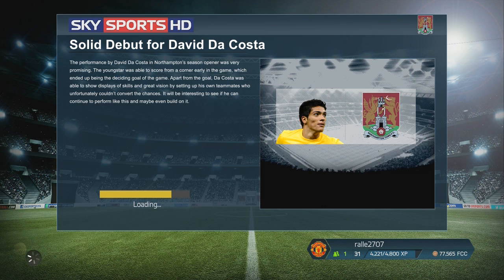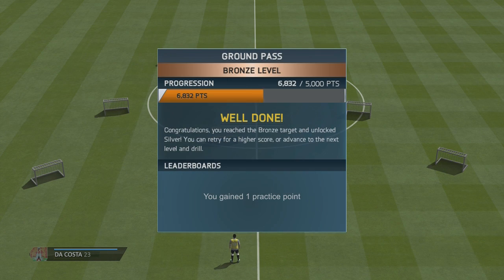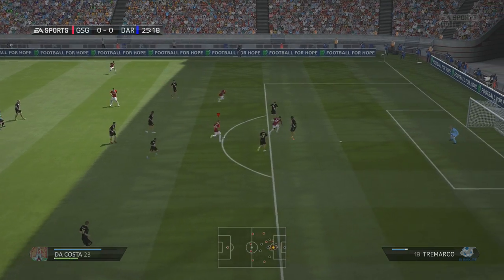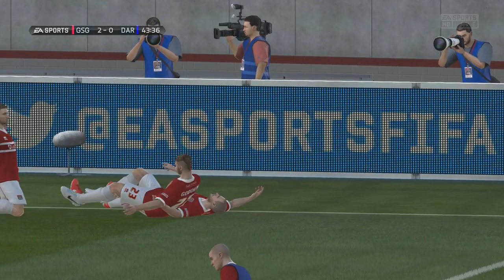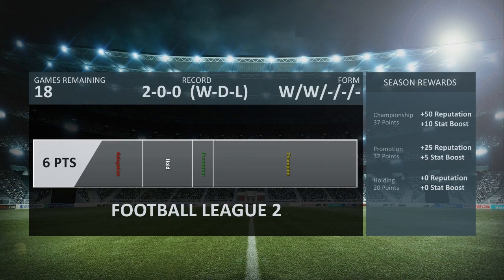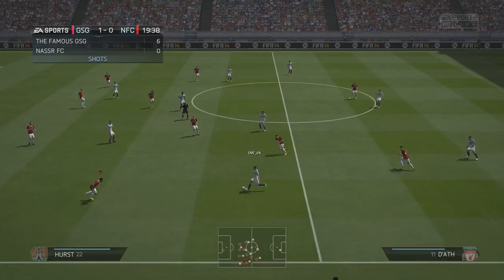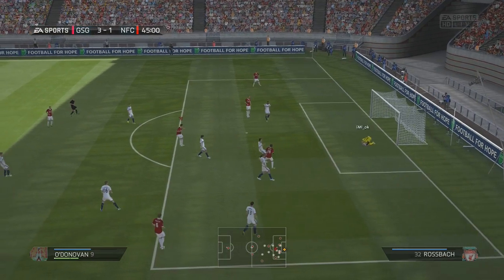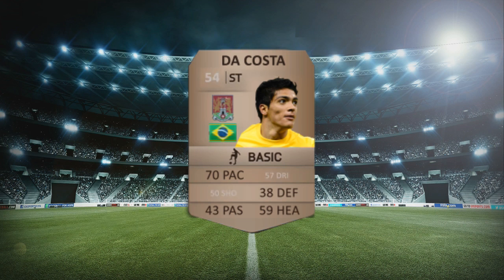Be a Pro Ultimate Team Edition "The Training Ground" Episode 2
Here is the second episode of Be a Pro Ultimate Team Edition.